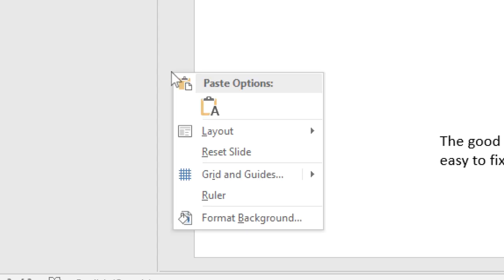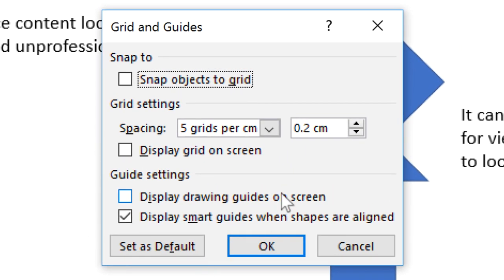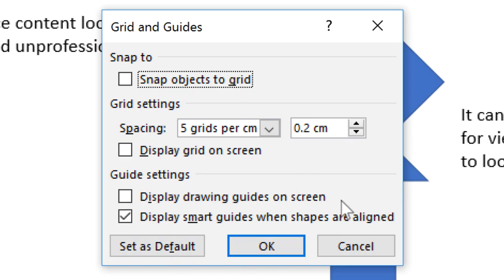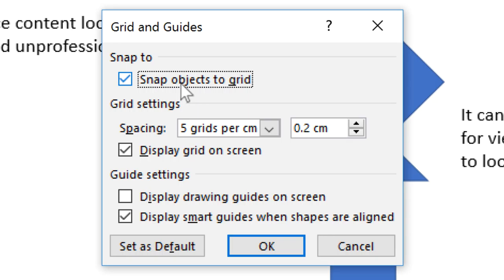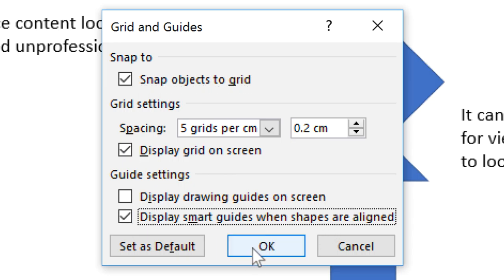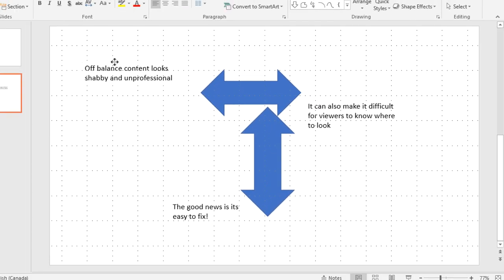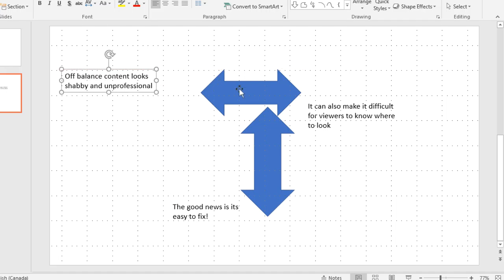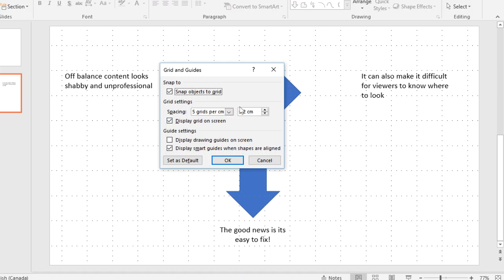How to Line Up Your PowerPoint Text and Images Evenly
Nothing makes a PowerPoint presentation look less professional than sloppy alignment of text and images. It makes everything look amateurish, and in some cases, even difficult to look at. By using this tip, you can make sure your text and images are all evenly aligned.